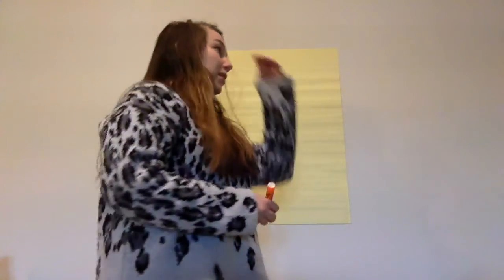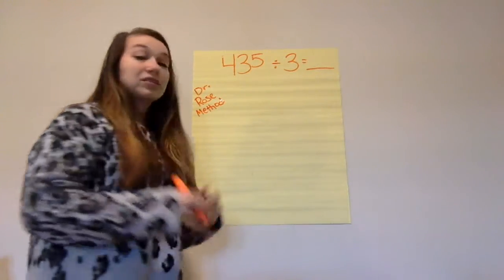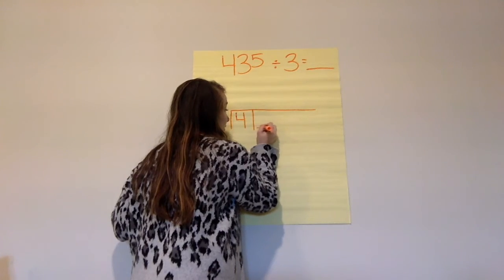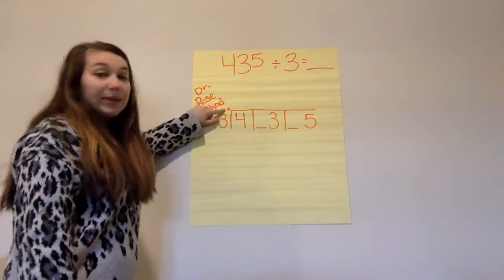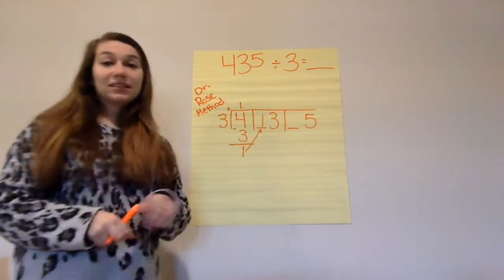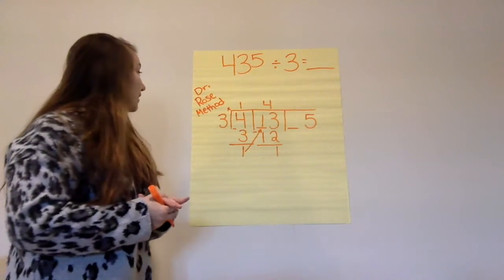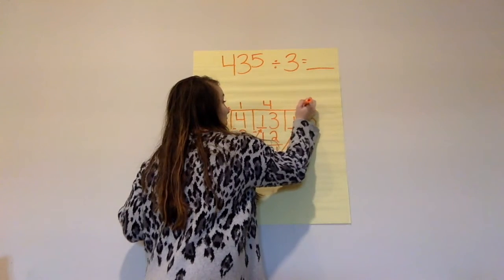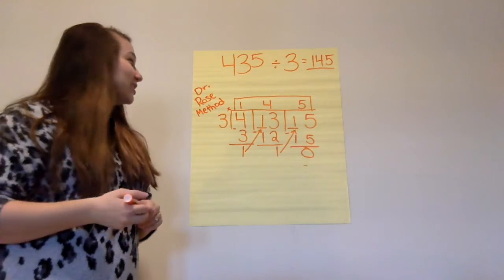Division Dr Rose Method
In this video, Ms. Grillo is going to walk you through the "Dr. Rose Method" of division. Test your understanding of the concept by doing the practice problems at the end of the video!